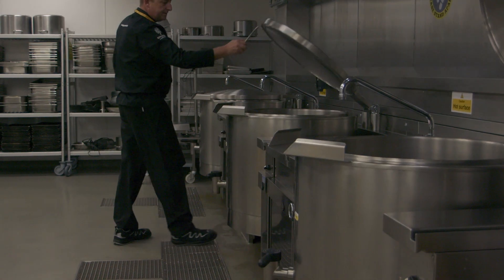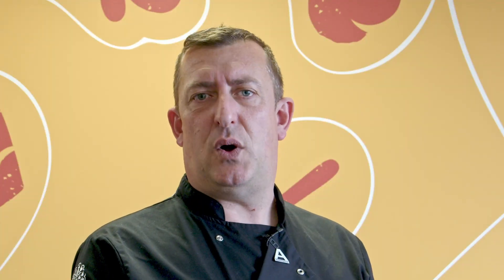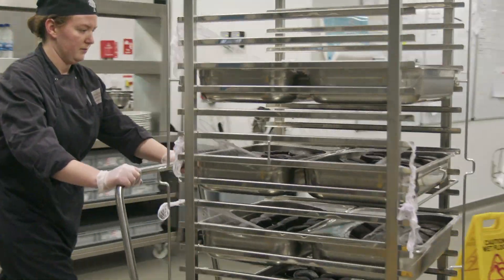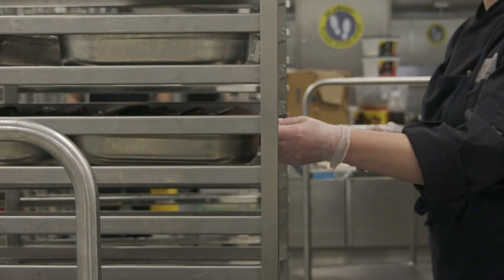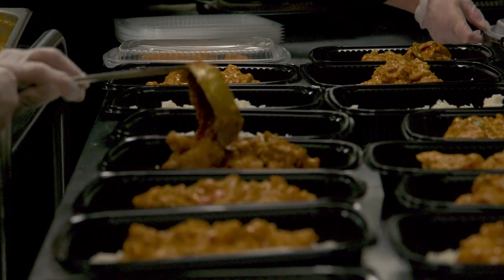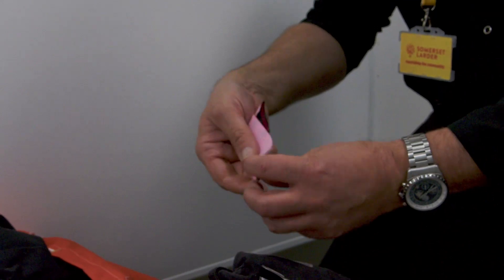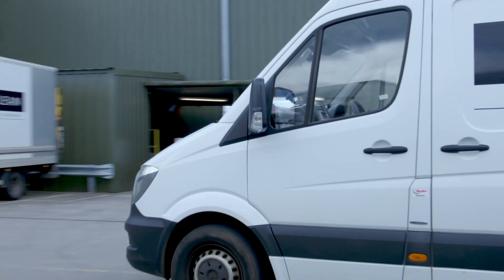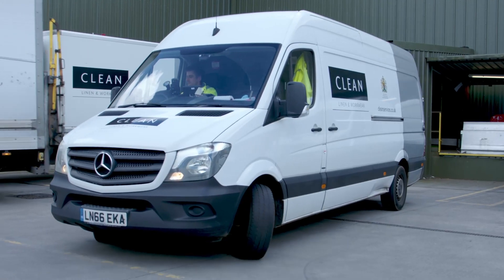Workwear Service Case Study - Somerset Larder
In this video you will learn how CLEAN help to support Somerset Larder produce up to 7000 meals a day to a network of 10 restaurants and food outlets as well as catering for over 4000 events so far from their kitchens in Bridgwater, Somerset.  Therefore, having fresh, clean workwear garments available for their team members each and every day is essential. The company and their employees need the right workwear garments that are comfortable, robust and adhere to all the necessary safety standards. That's were CLEAN come in, we have supplied team members with uniforms that consist of Bib aprons, Chefs elastic waist trousers, Chefs long sleeve jacket, Chefs short sleeve jacket, food trade jacket and polo shirts all boldly embroidered with the company logo. We collect the used garments each week, launder them and neatly package them before delivering them back to Somerset Larder ready to wear.  As a true business partner, CLEAN’s flexibility and agility allows for swift, effective decisions to accommodate the ever-change business needs and to support the growth of Somerset Larder.